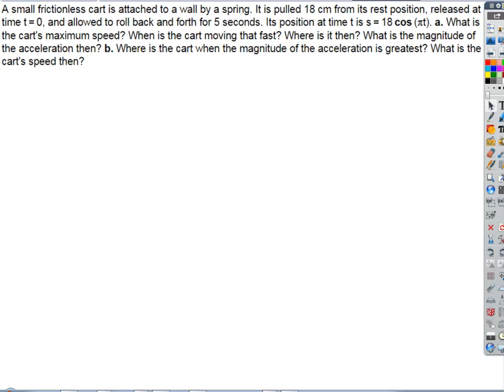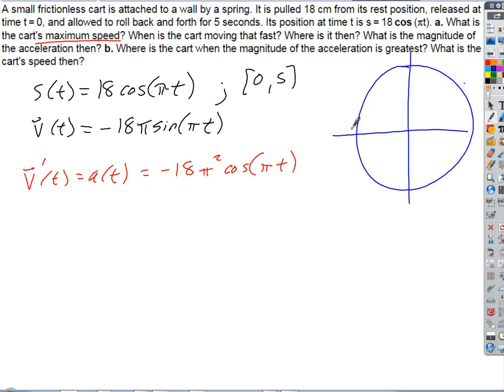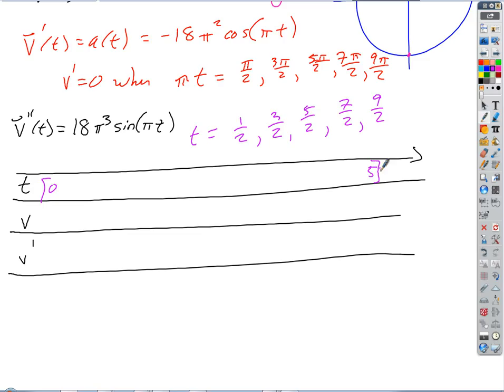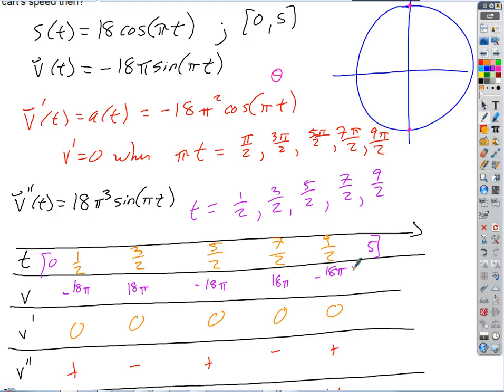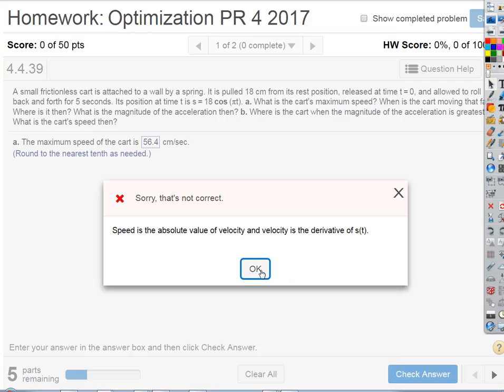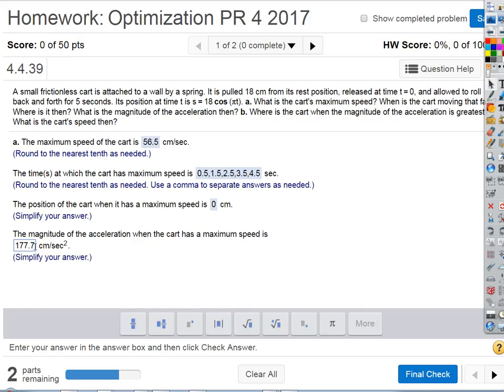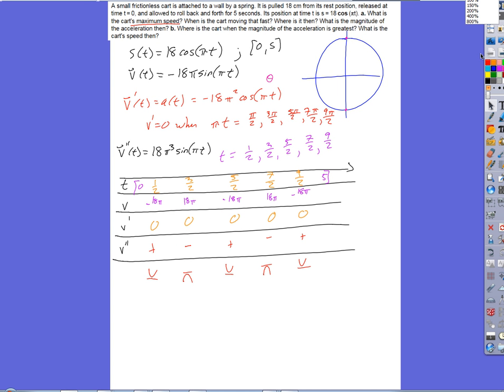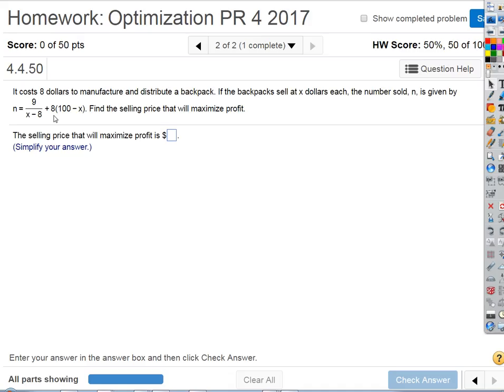2017 02 27 Optimization #4